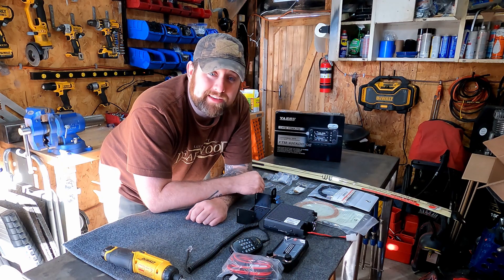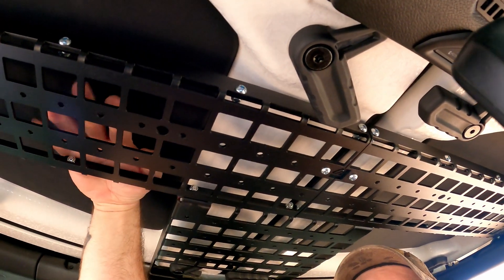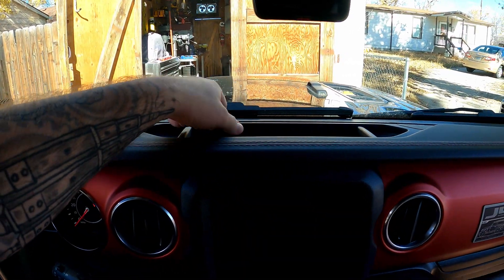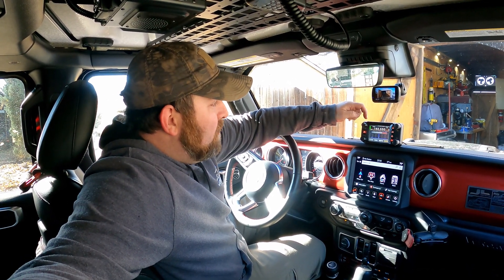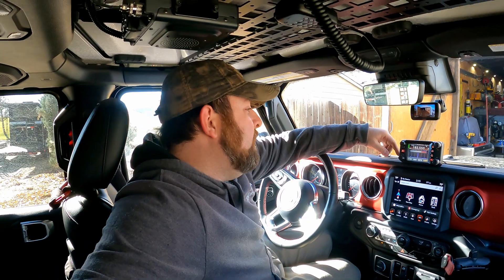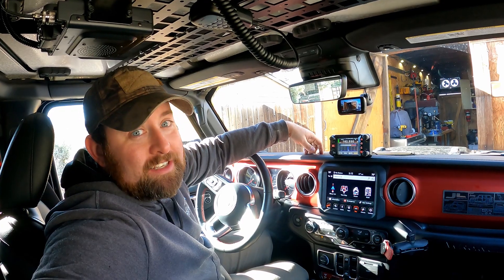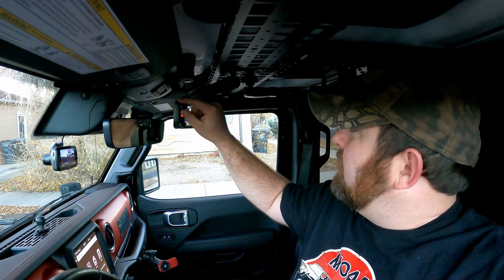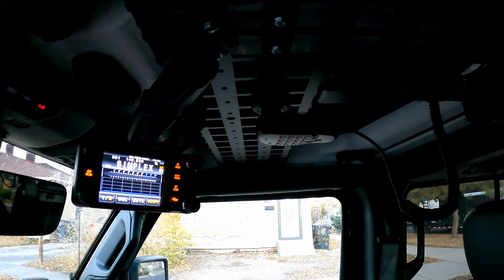Got COMMS? Installing a Yaesu 400XDR for OFFROAD communications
Let me start out by saying, YES I DO HAVE MY HAM RADIO LICENSE. I'm a Technician Class and my callsign is KK7BPB. After passing my exam my first purchase was a Yaesu FTM400XDR Dual Band radio. This thing is awesome and way more radio than I need at the moment but I want to be able to grow into it as I explore more of the field. Follow along and see how I set everything up!